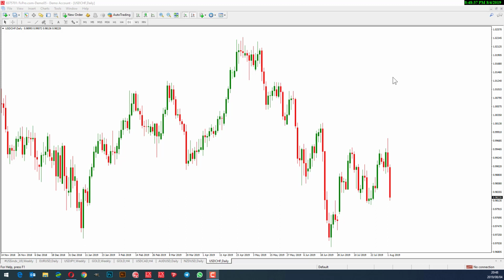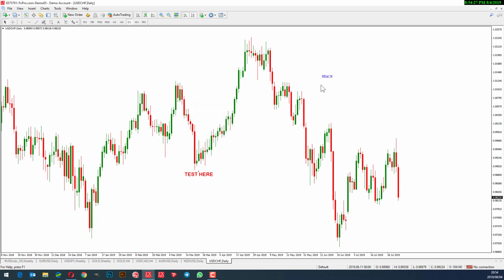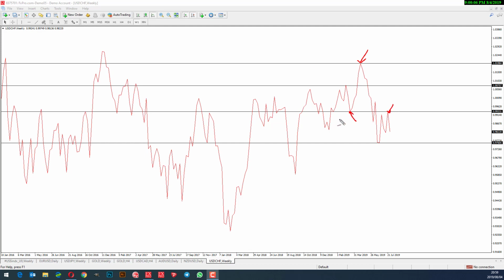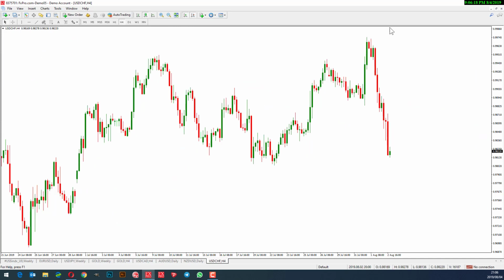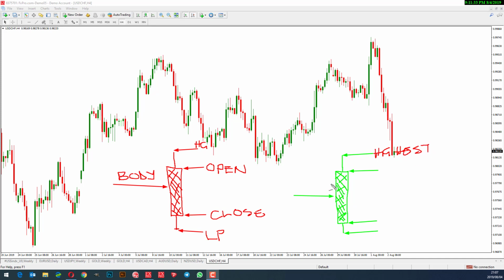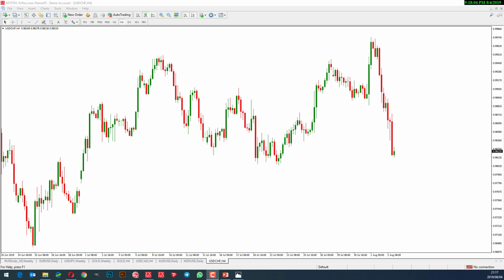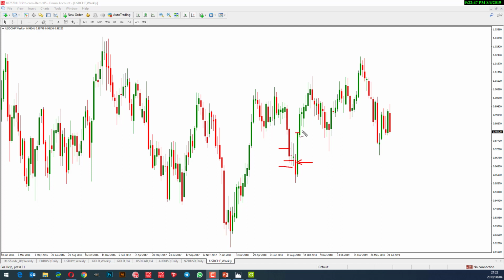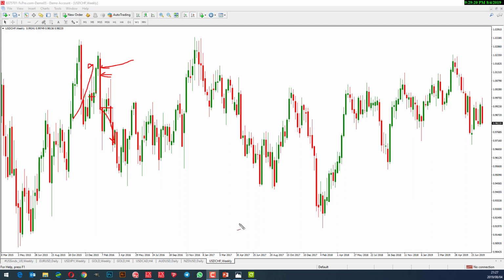MT4 Basics - Bullish & Bearish Engulfing Candlestick patterns.